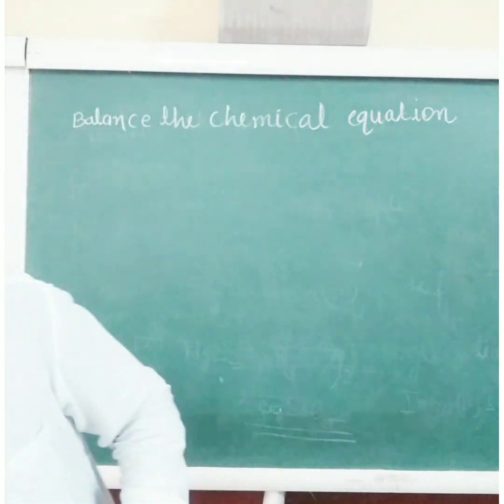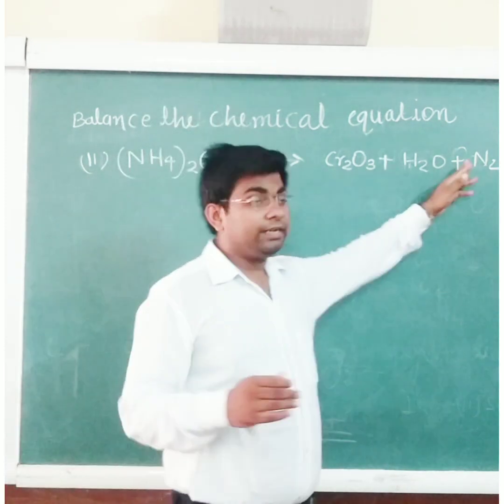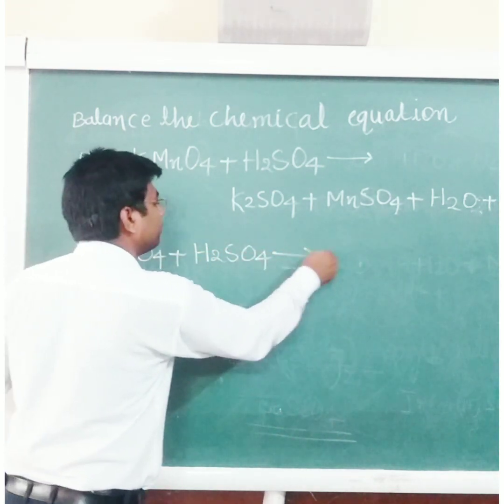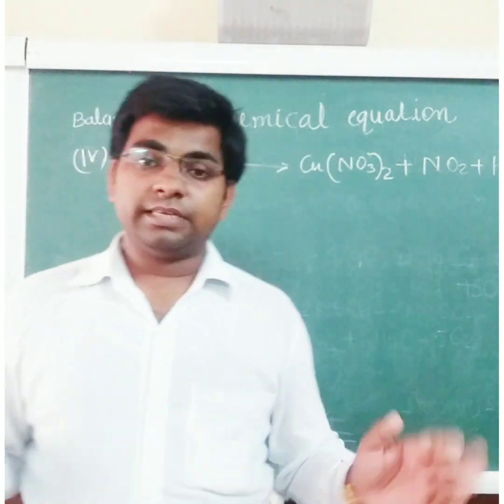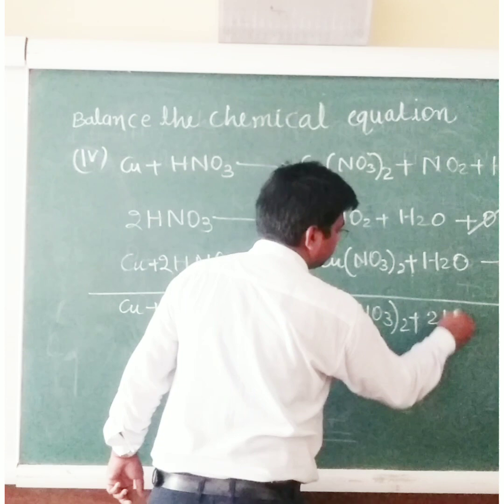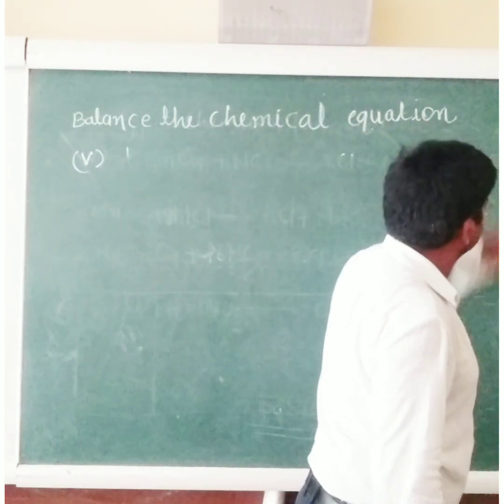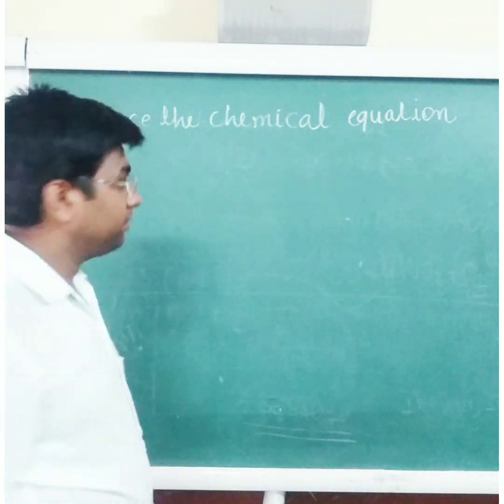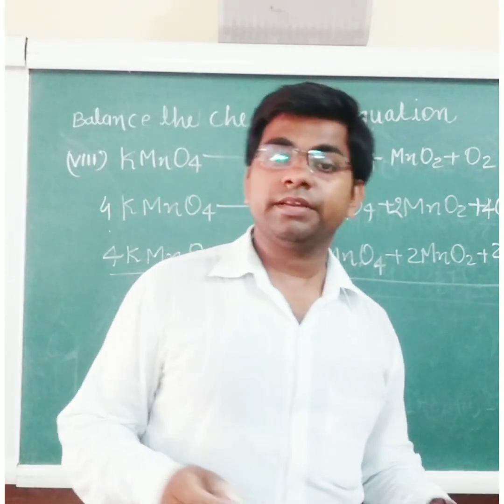Balance the chemical equation(Hit and trial method)